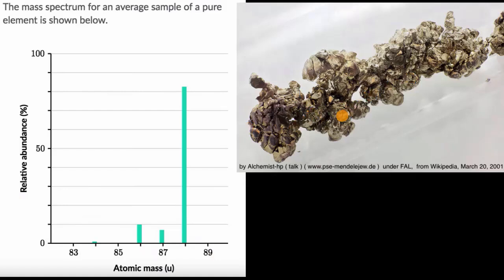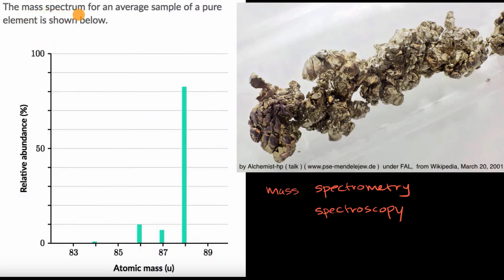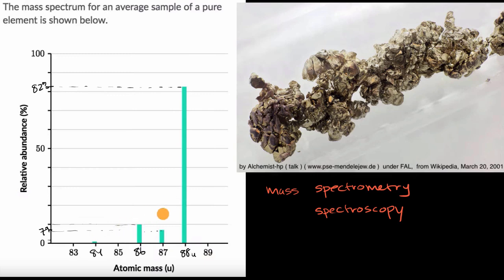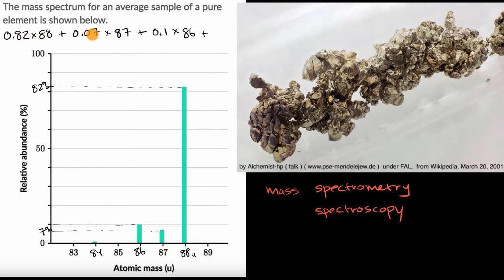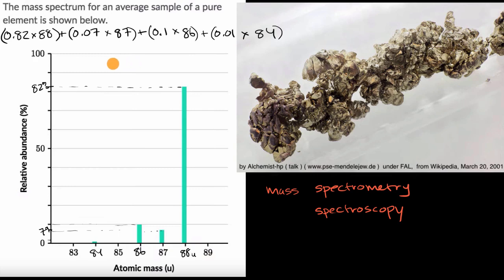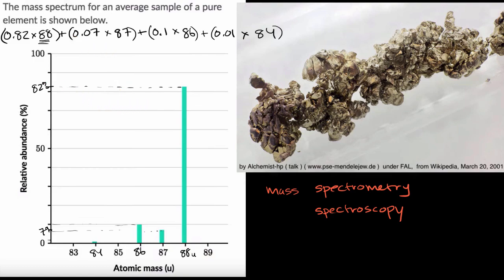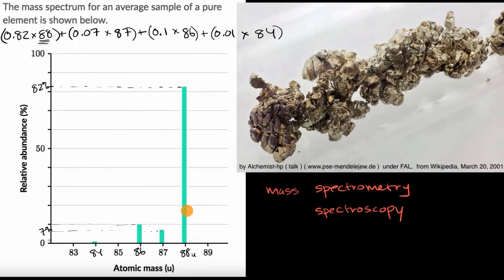Unit 1: Atomic structure and properties： Identifying an element from its mass spectrum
Using mass spectrometry data, we can estimate an element's average atomic mass and determine its identity.